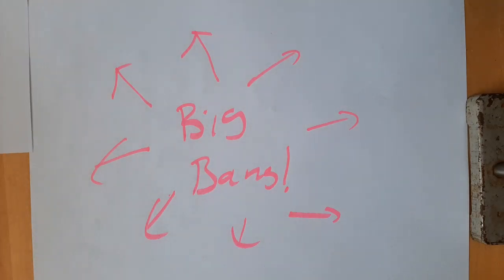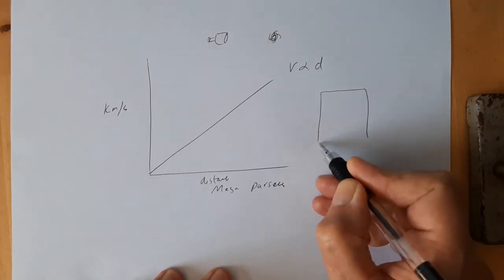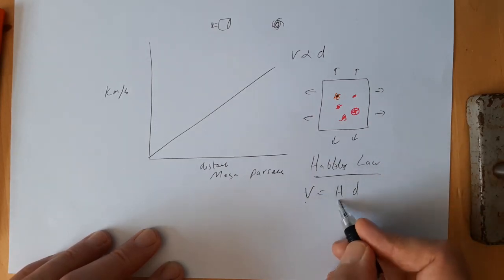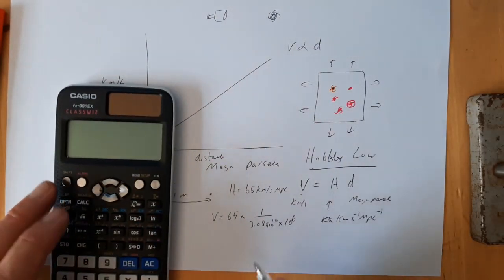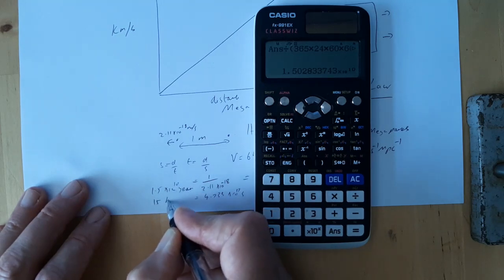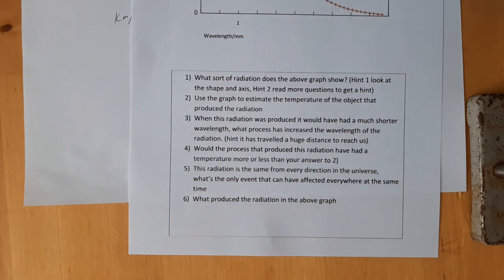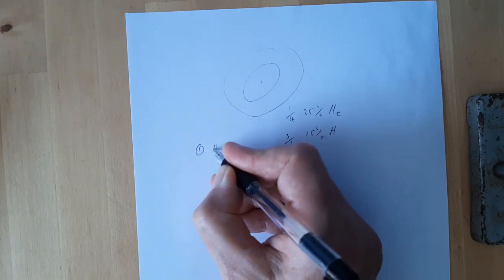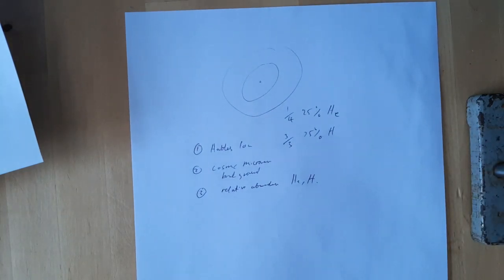Big Bang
Details of the 3 key pieces of evidence for the Big bang